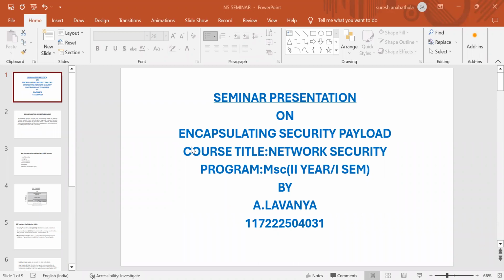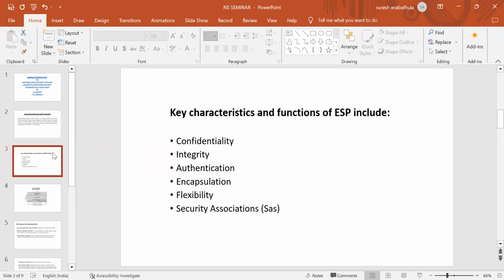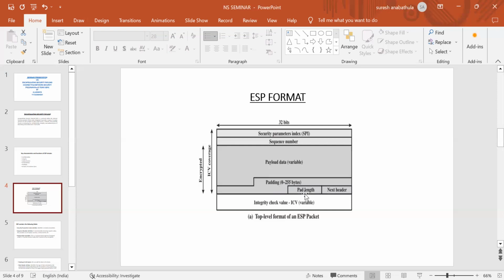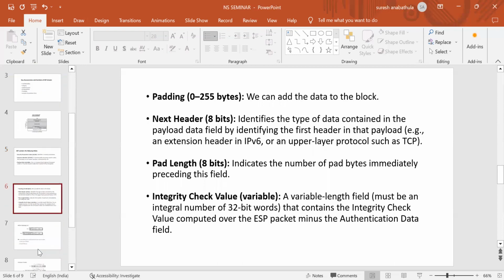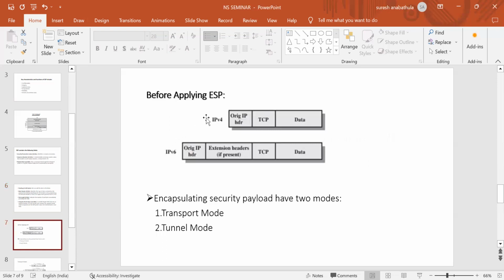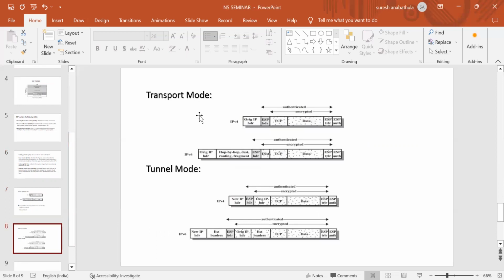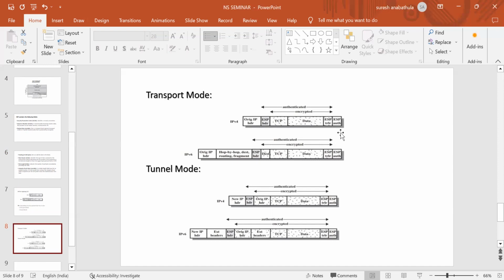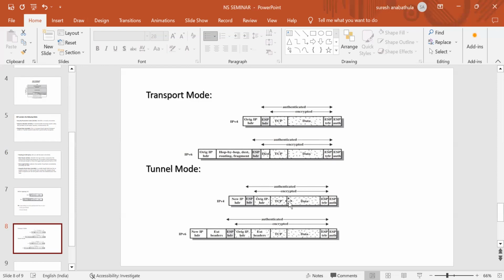ENCAPSULATING SECURITY PAYLOAD (NETWORK SECURITY)